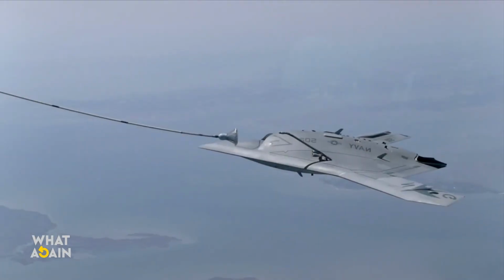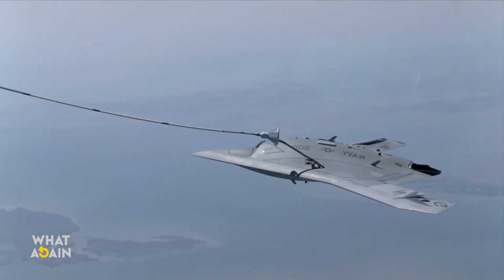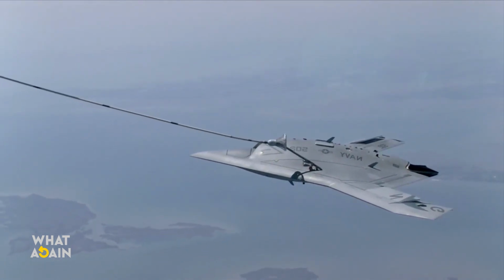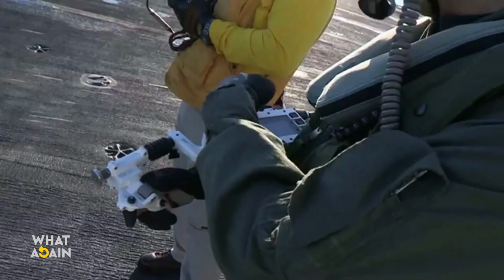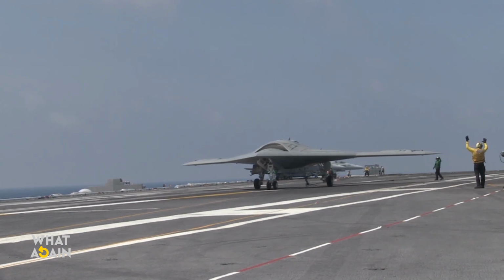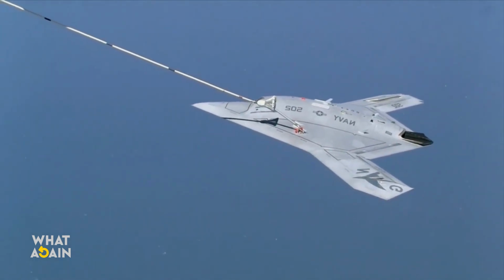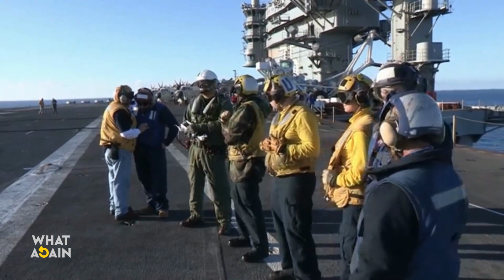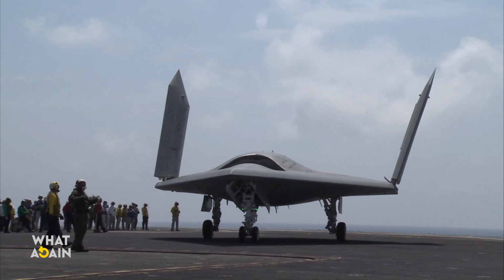Why is the X-47B drone more dangerous and deadlier than the Kazilelma Turkey drone